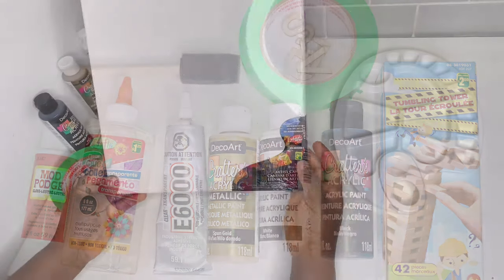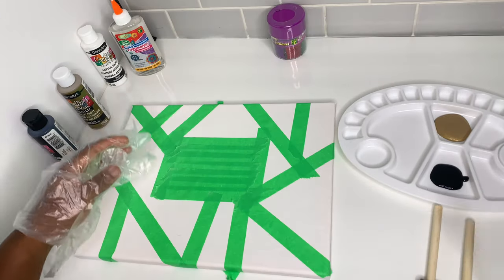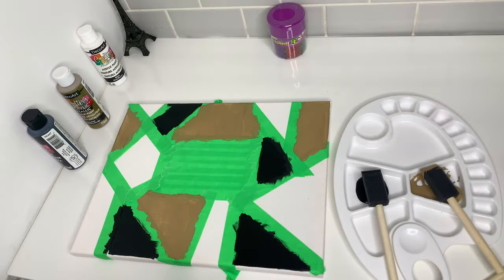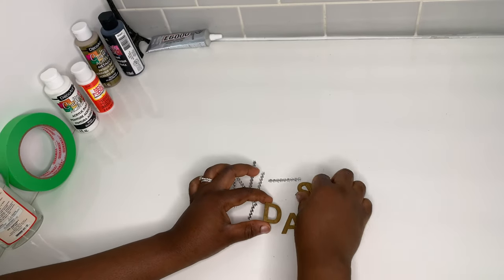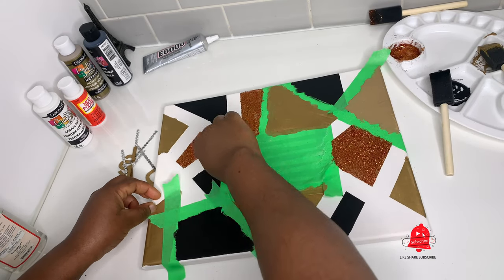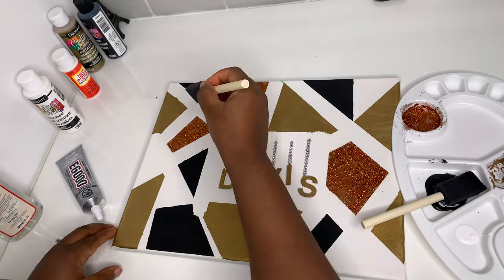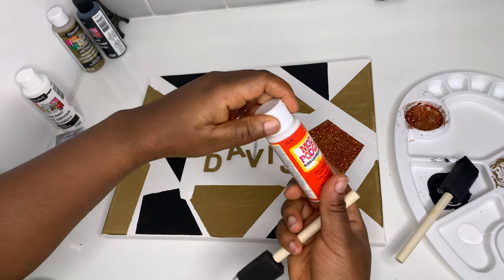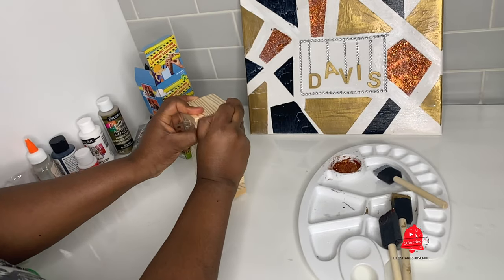DIY Nursery Wall Art Ideas (Easy & Affordable!)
In this video, we’ll show you how to create stunning DIY nursery wall art ideas that are both easy and affordable. Perfect for parents looking to add a personal touch to their baby's room, our creative projects will inspire you to transform your space without breaking the bank.

Join us as we explore various DIY crafts that will help you design beautiful wall decor with minimal effort. Whether you're interested in geometric wall art, canvas painting, or unique decorative art, we have something for everyone. Using supplies from places like Dollar Tree and HomeGoods, you'll learn how to make eye-catching pieces that fit seamlessly into your home style.

We’ll guide you step-by-step through fun DIY projects, including bling canvas paintings and gold and white home decor, ensuring your nursery reflects your personal taste. Discover how simple materials can be turned into amazing decorative art that will delight your little one and enhance your room design.

Let’s get crafting and make your nursery a beautiful haven with these DIY wall decor ideas!